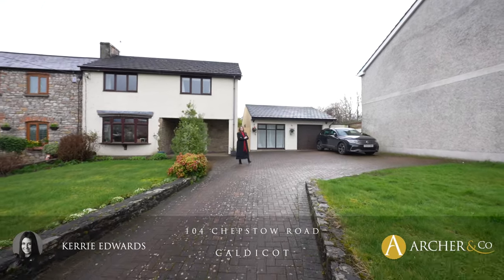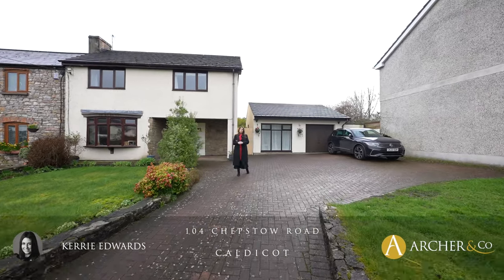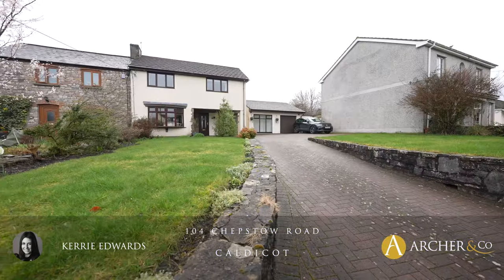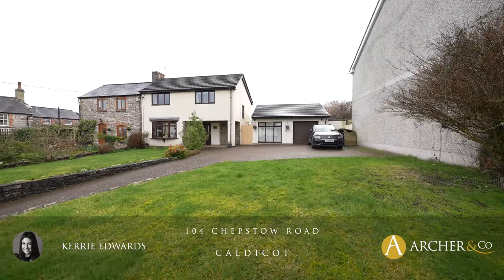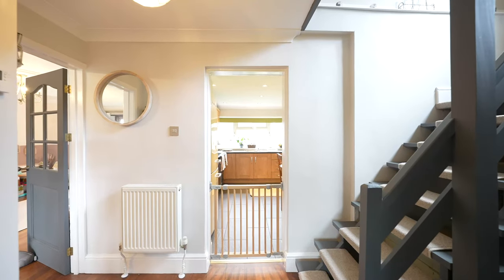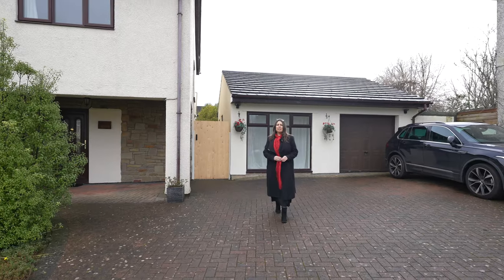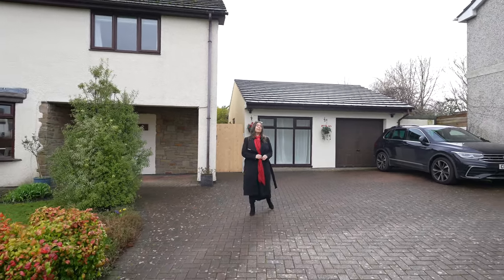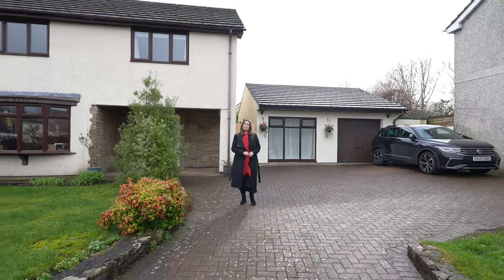104 Chepstow Road | Archer & Co